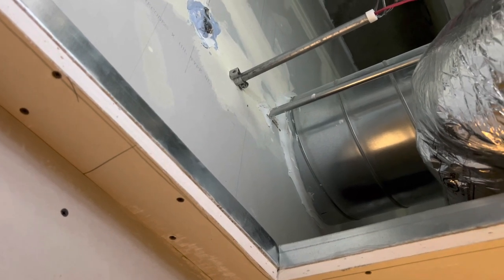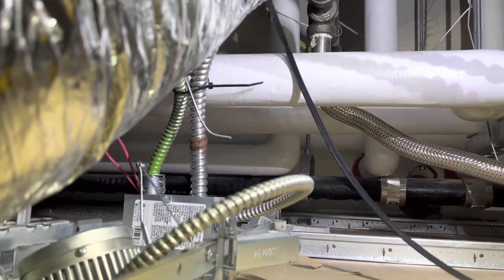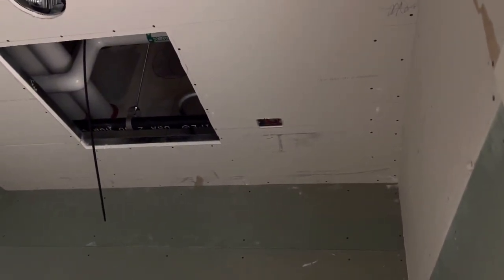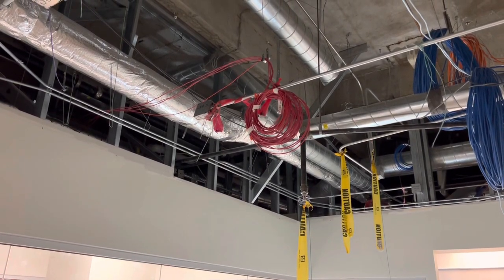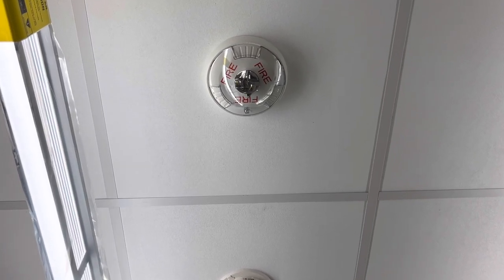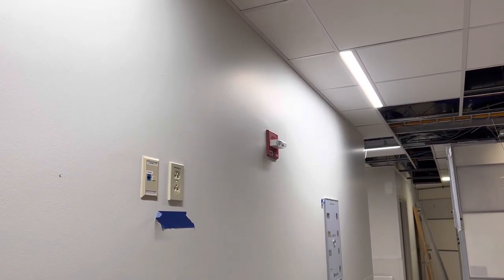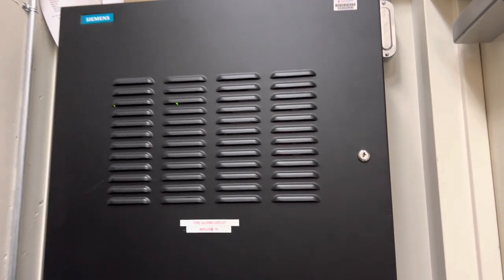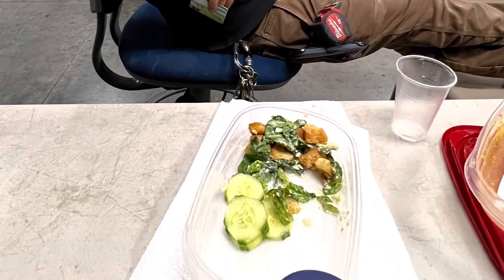Today As An Electrician: Fire Alarm Remodel lolz